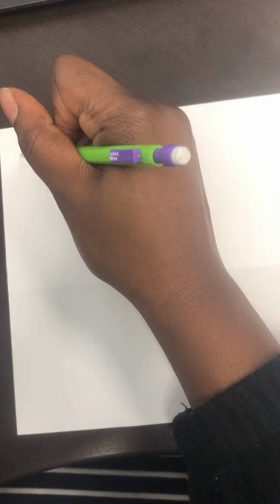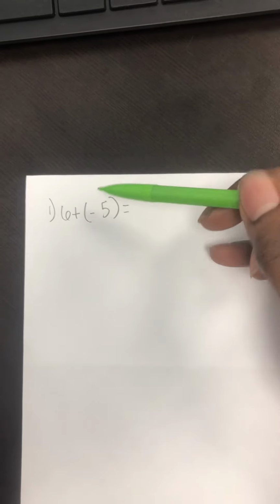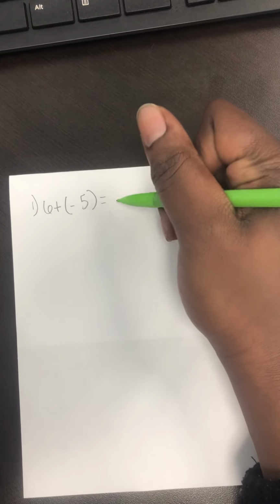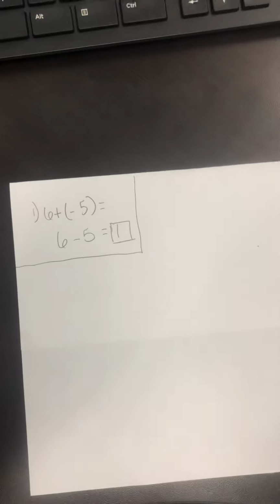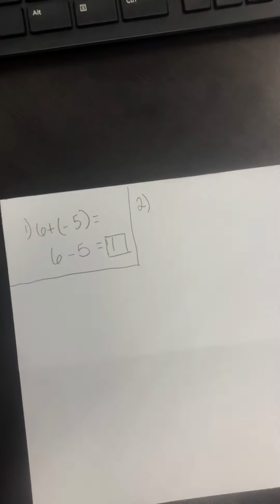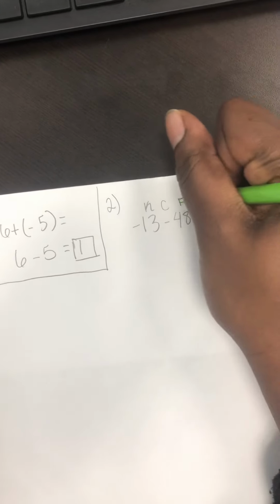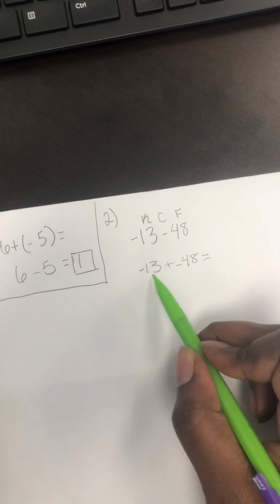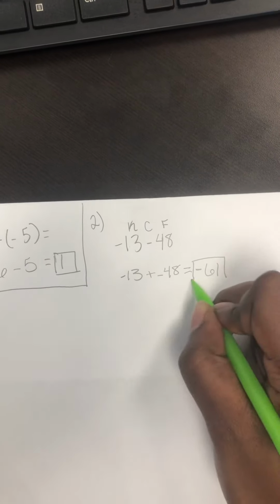Adding and Subtracting Integers pt 1